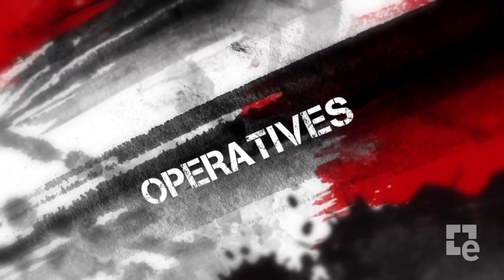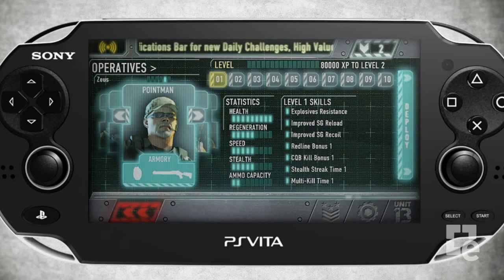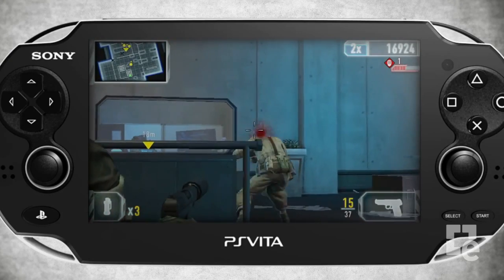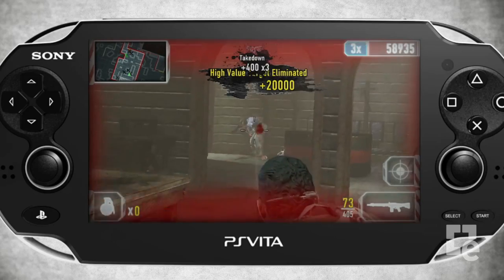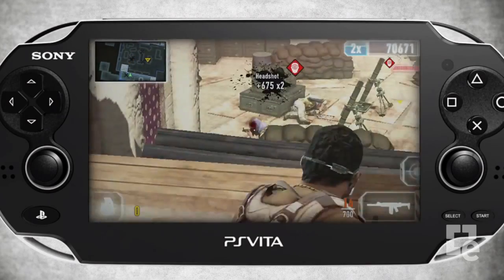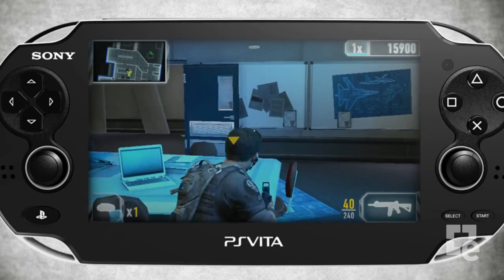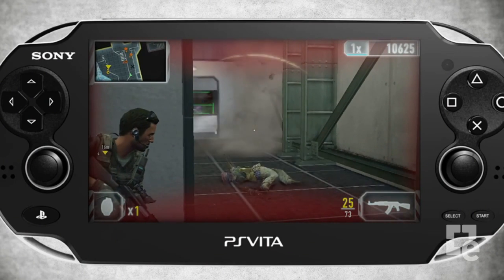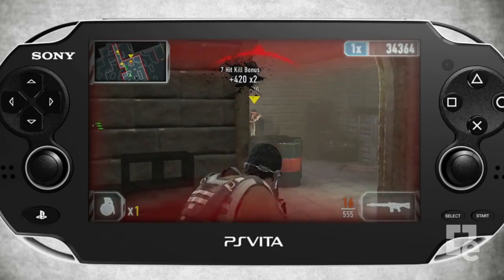Unit 13 PS VITA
Zipper Interactive nos tiene preparado su esperado Unit 13 para PS Vita, un videojuego que promete llevar la experiencia shooter de los responsables de los últimos SOCOM a la portátil de Sony a partir del día 14 de marzo.